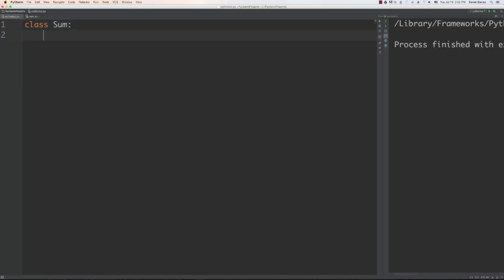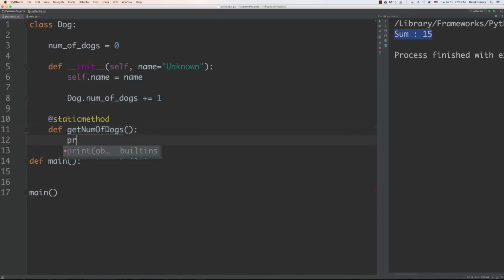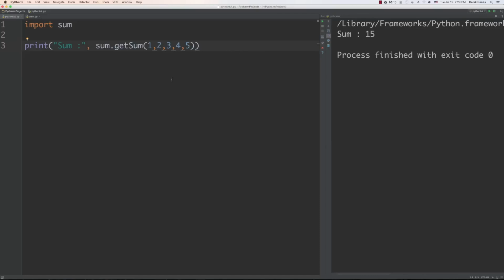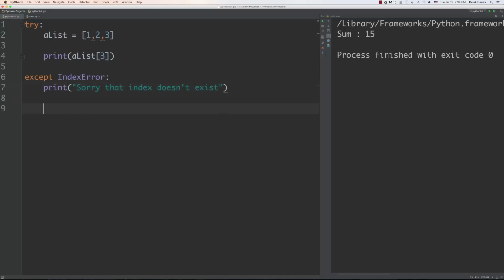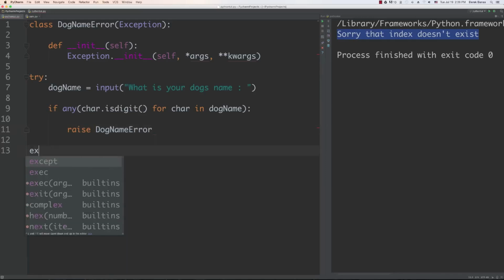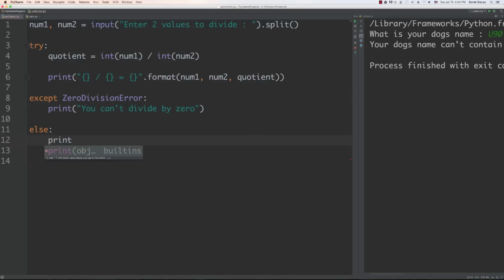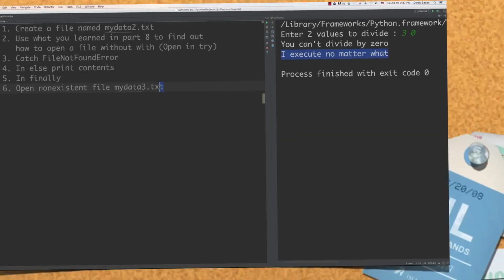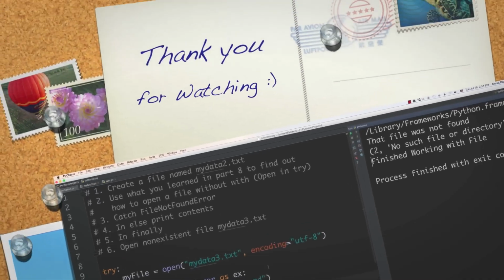Python Static Methods & Exception Handling | Part 11: Error-Free Programming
In Part 11 of our Python series, we dive into static methods and exception handling! Learn how to use static methods to organize your code and handle errors gracefully with Python’s exception handling techniques. We’ll cover practical examples to help you write more robust and error-free programs.